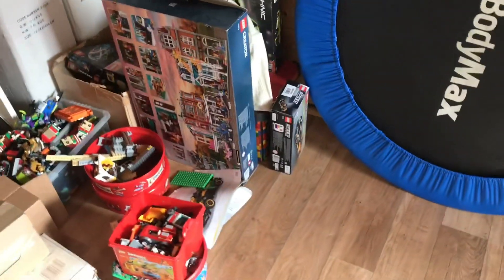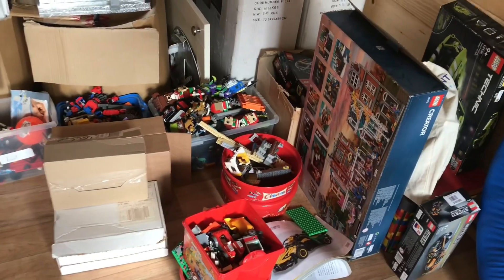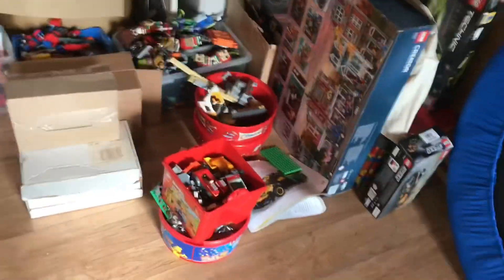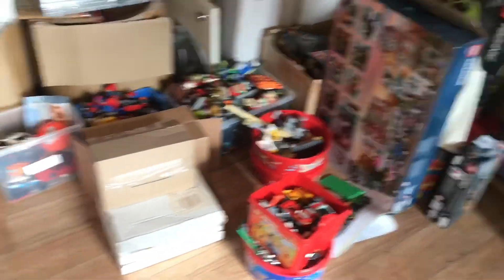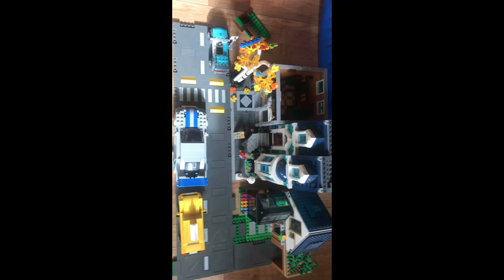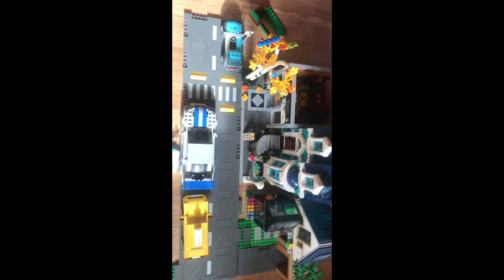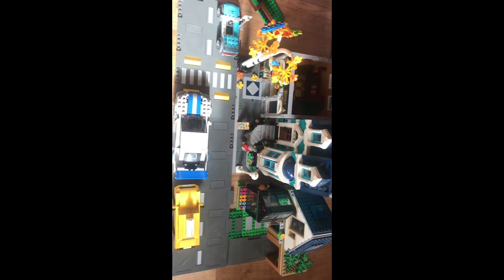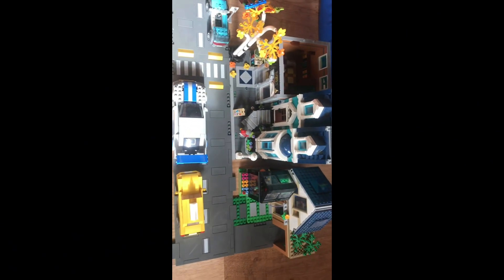Lego stop motion